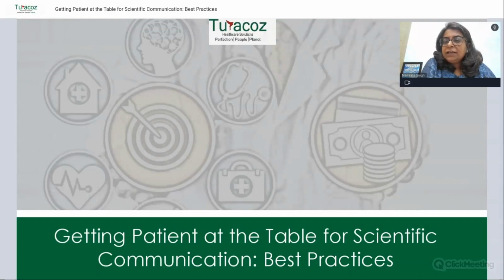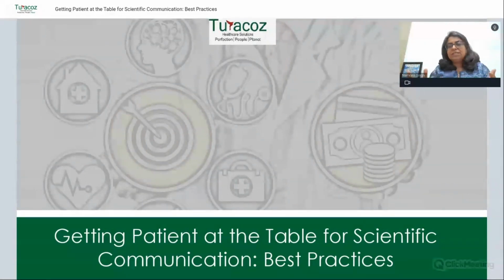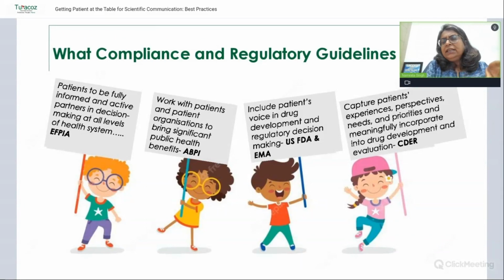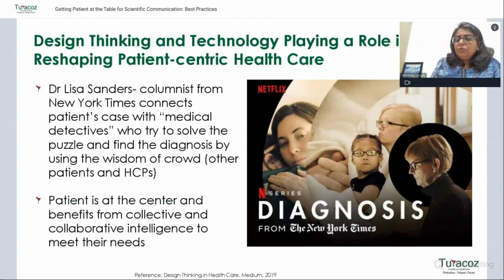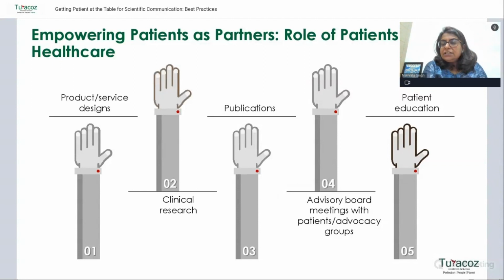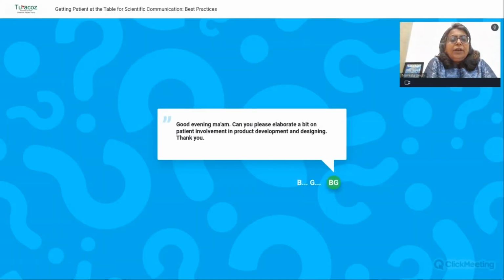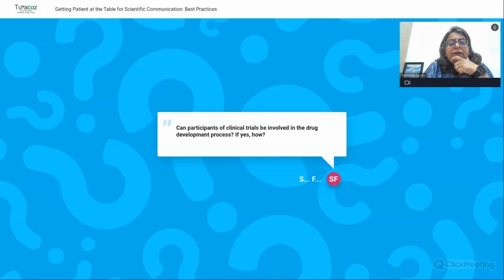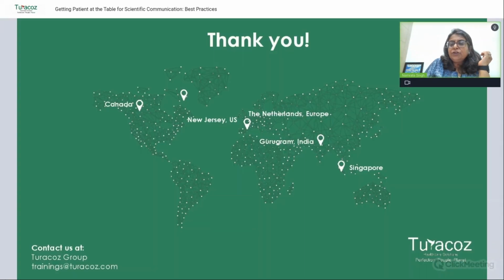Getting Patient at the Table for Scientific Communication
On 12th of July 2023, Turacoz conducted a webinar on Getting Patient at the Table for Scientific Communication: Best Practices where our speaker and Turacoz Director, Medical Affairs, Dr. Namrata, discussed the importance of patient-centricity in scientific communication and healthcare. She emphasized the need to involve patients in decision-making, product development, and clinical trials. Dr. Namrata also highlighted the challenges and best practices of patient engagement in scientific communication. The webinar ended with an interactive Q & A session. If you are also looking forward to starting your career as a scientific writer, Turacoz is your place!